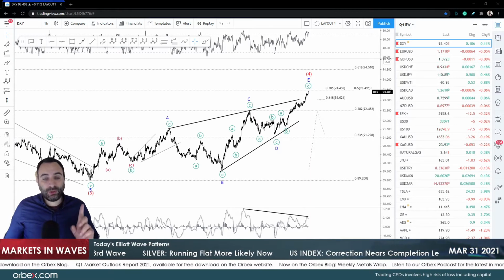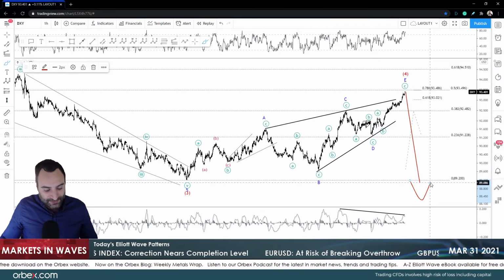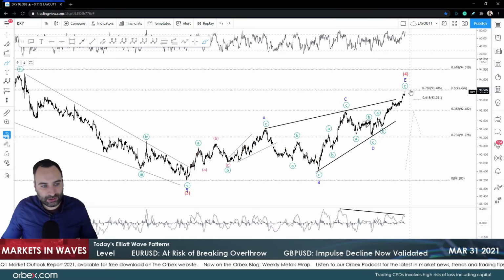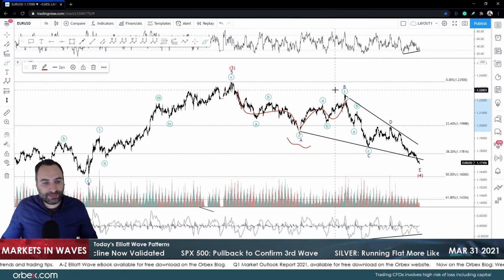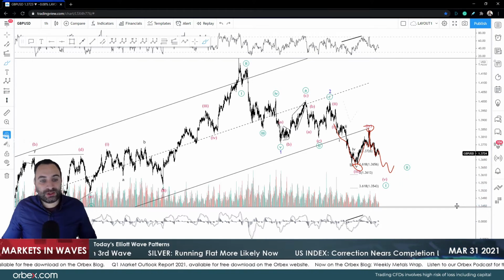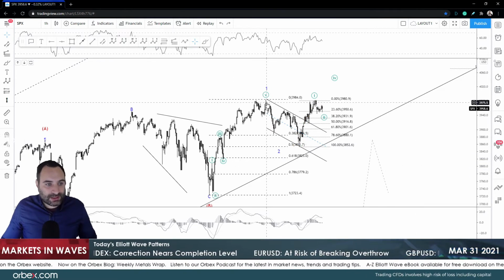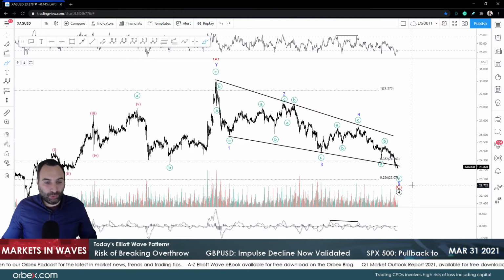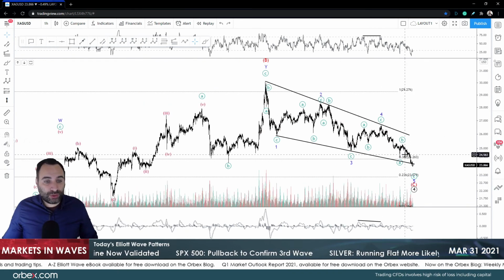ORBEX Elliott Wave Update: DXY, EURUSD, GBPUSD, SPX500, SILVER!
Asset TimeStamps are as follows:

$DXY 01:00
$EURUSD 02:55
$GBPUSD 05:25
$SPX500 06:35​
$SILVER 08:525